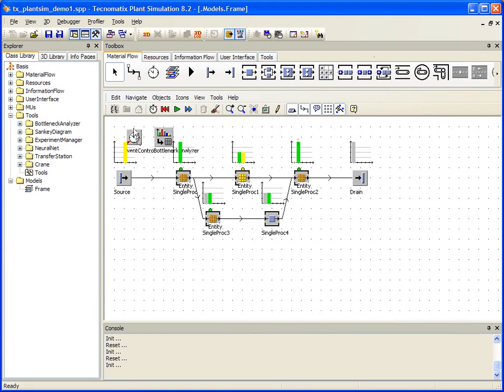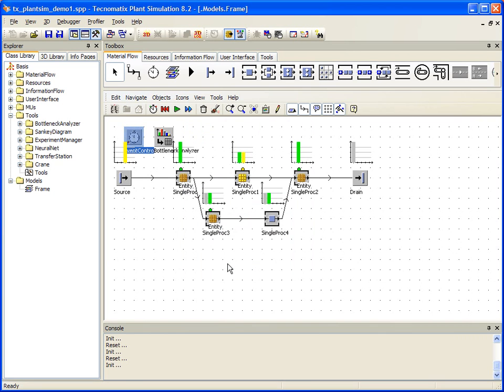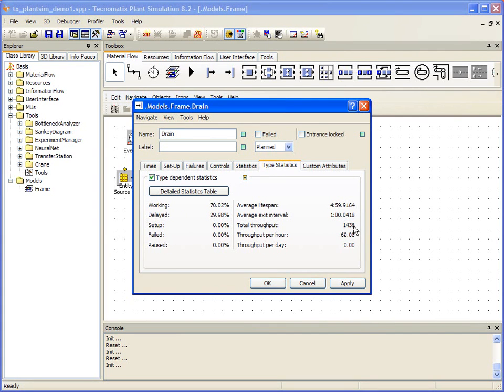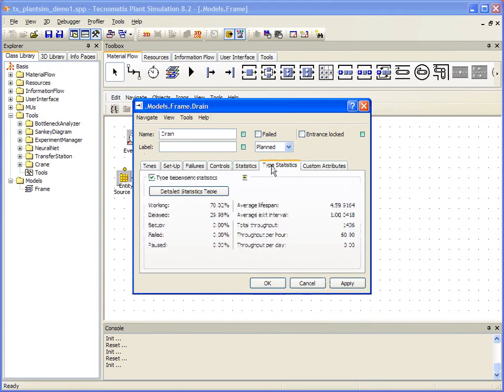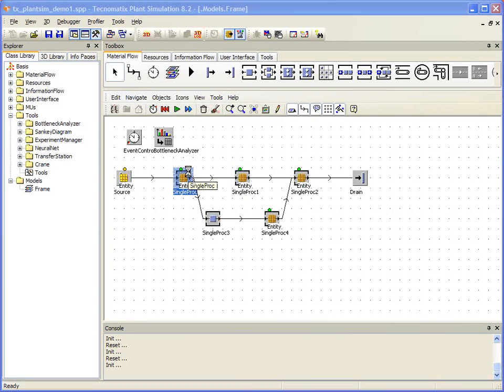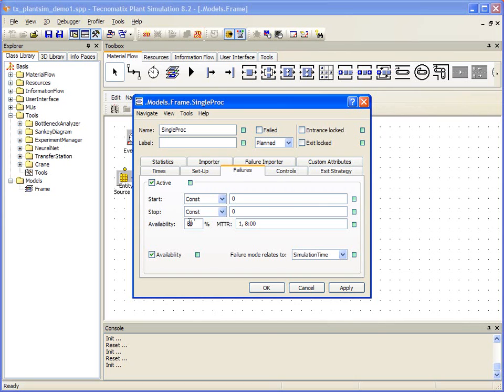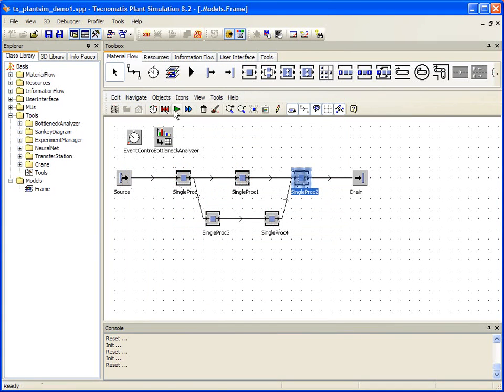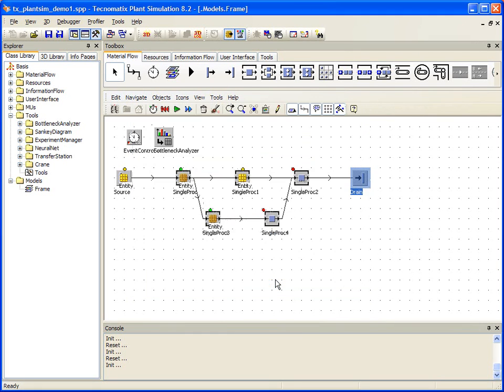Siemens PLM - Digital Factory - Plant Simulation (3 of 6).wmv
Simulate your plant flow.  See Material flow patterns, bottlenecks and optimize production.